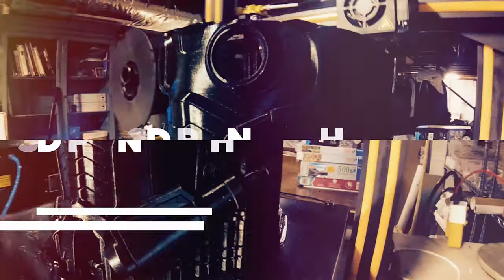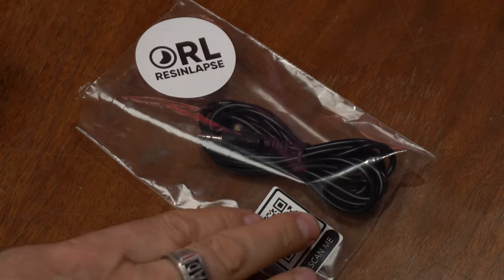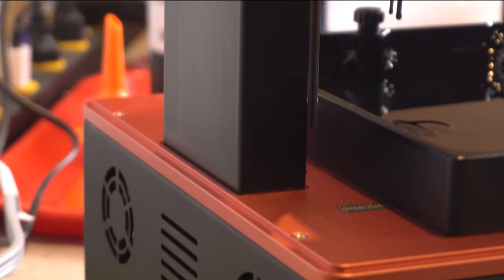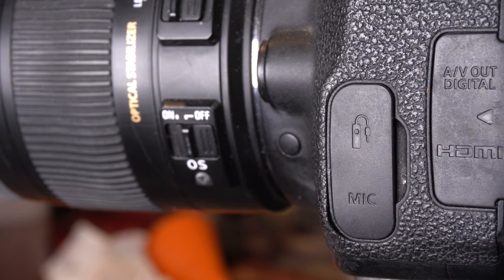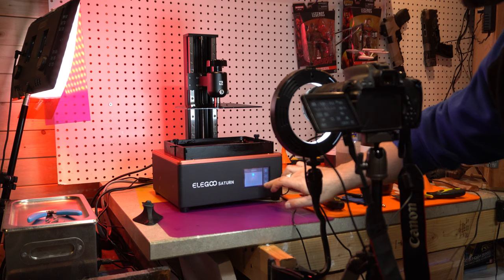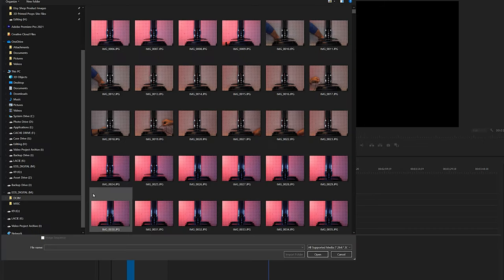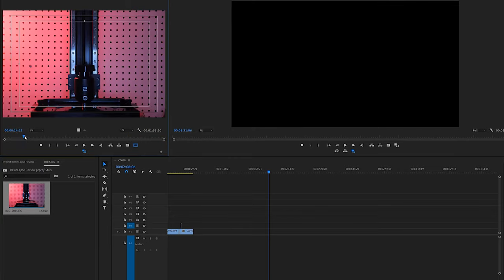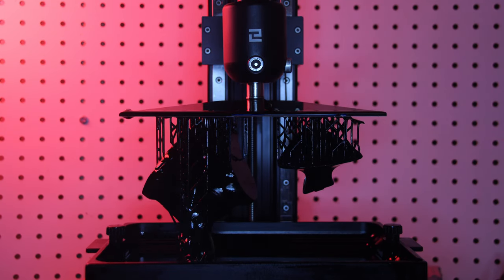ResinLapse Review and Tutorial | Resin 3D Printing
Introducing ResinLapse - The easiest way to capture Resin 3D Printing Timelapses created by Uncle Jesse and Andrew Sink!

Get a ResinLapse for your Resin 3D Printer!

THEY MOVED THEIR SHOP BECAUSE ETSY SCREWED THEM :P

Make sure to follow ResinLapse and share your ResinLapse 3D Prints with them online

Elegoo Mars ➜